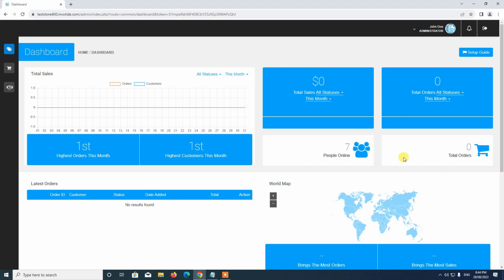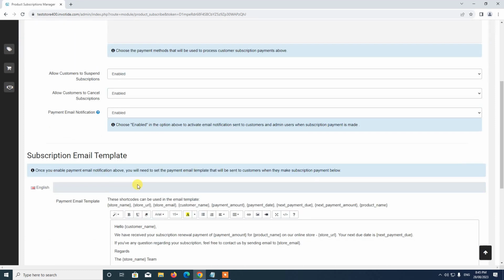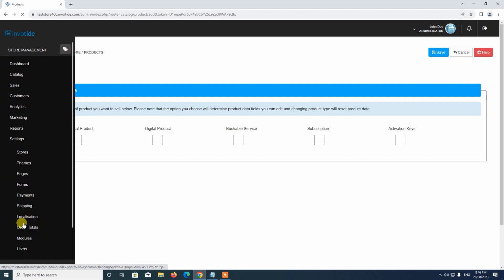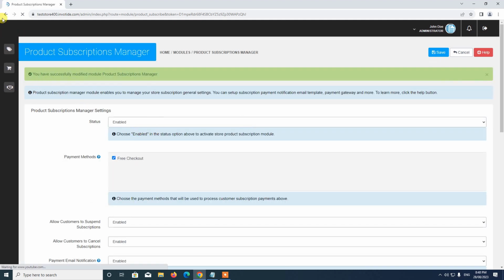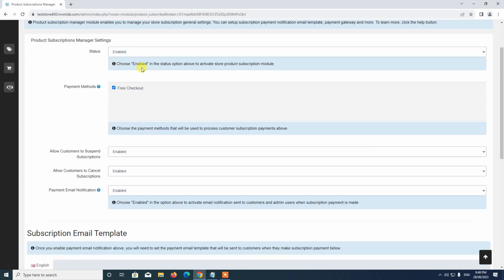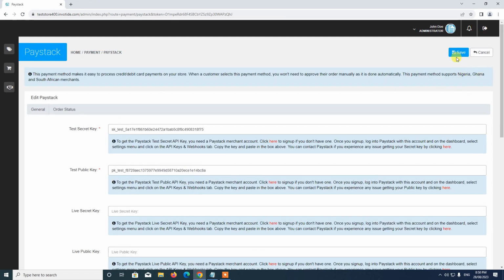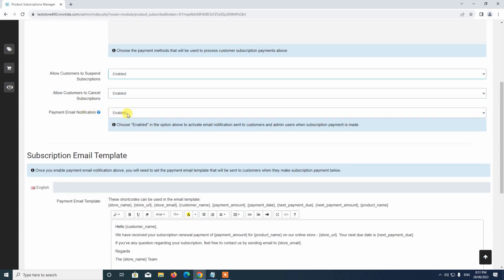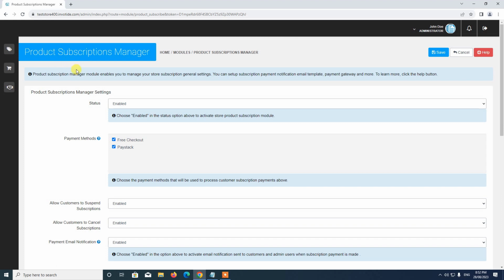How To Setup Subscription Manager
This video guide will show you setup subscription manager module using Invotide admin panel.